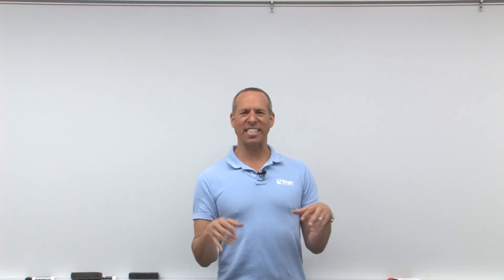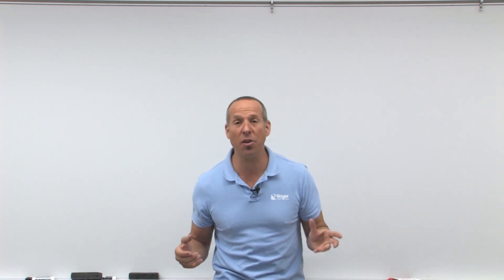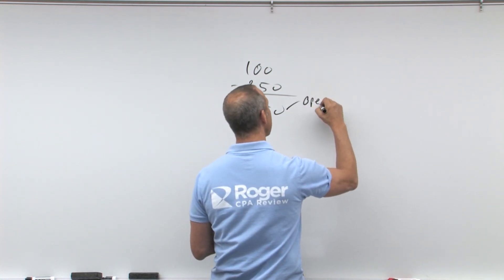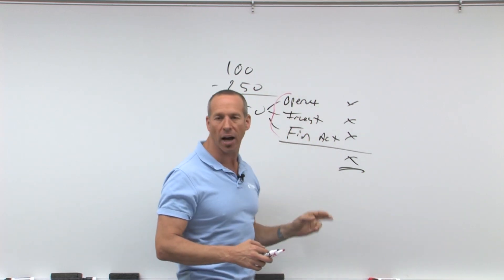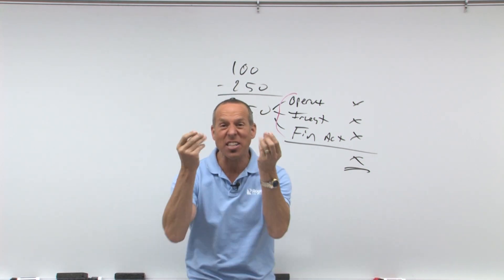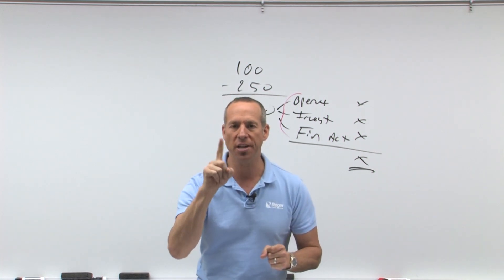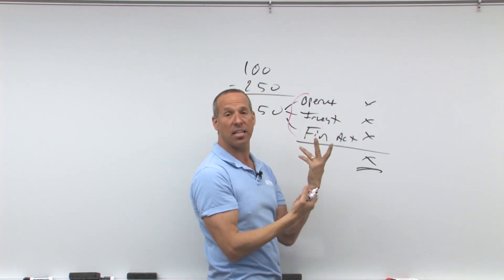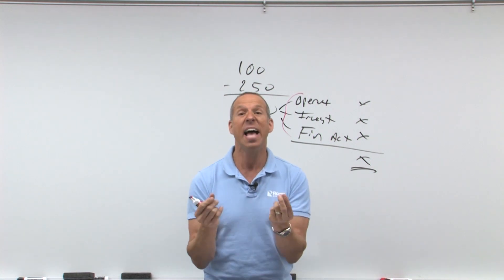Statement of Cash Flows - Lesson 1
In this video, 25.01 – Statement of Cash Flows – Lesson 1, Roger Philipp, CPA, CGMA, is excited to present a brief conceptual overview of the statement of cash flows - an important topic that is heavily tested on the CPA Exam. Under U.S. GAAP, any company presenting results of operations in its financial statements must include a statement of cash flows. The statement of cash flows shows cash balance at the beginning of the year and cash balance at the end of the year, while also accounting for the changes between the beginning and ending balances.

Cash flows derive from operating activities, investing activities, or financing activities, and the net amount from all these activities will equal the overall increase or decrease in cash balance from the beginning of the year to the end.

Investing and financing activities are clearly defined by the FASB while operating activities is more of a catch-all category. Roger defines cash and cash equivalents while providing illustrative examples for the original maturity date to the purchaser rule for deciding whether an asset is a cash equivalent or an investment. Also, be forewarned – there are lots of journal entries that lie ahead!

Video Transcript Sneak Peek:

Welcome, welcome to a fun and exciting area called statement of cash flows. Cash flows, very heavily tested. Very important area, we are going to probably spend an hour, hour and a half on this right now. In different sections or different little video clips, but it's going to be a really important area. You need to understand this, heavily tested on the exam. Very important for real world, right? You are out there doing a job. This is stuff we're going to cover both for GAAP and then at the very end of the section under IFRS and the comparisons and differences.

Alright, statement of cash flows. So we've got our statements. Whose statements are these? Management's, right? Management is responsible for the preparation for the content, and so on. A complete set of financial statements is a balance sheet, income statements, and statement of changes in stock holder's equity, statement of cash flows, other comprehensive income, and things like that.

So a statement of cash flows is just this. It talks about how much cash did I have at the beginning of the year burning a hole in my pocket, how much cash do I have at the end of the year? We are looking at the difference between the beginning and the end and we are trying to see, what are the ch-ch-ch-changes in cash? So what it tells me is, how much cash do I have at the beginning, how much cash do I have at the end? The difference is the increase or decrease in cash.

So let's say for example at the beginning of the year I had $100, at the end of the year I have $250. That means I've got $150 more cash burning a hole in my pocket. My job is to figure out, where did this cash come from? As we look at this we are going to see the cash could come from either operating activities or investing activities or financing activities. You are going to see this plus or minus this plus or minus this equals the net change.

So what we are trying to do is say, “Hey, I've got $150 more money in my pocket, where did it come from?" Where did that money come from? That's the purpose of the statement of cash flows. So what we're going to have to do is understand, first of all, what is the definition of cash, because we are talking about the change of cash.

The other thing is, we need to define what these activities are. The FASB very carefully defined investing and financing. If it's not investing or financing, what is? Boom, operating. Operating is like the catch-all. If you don't know where to put it, put it in operating. So that's what we're looking at as far as where the amounts are coming from.

We've got operating, investing and financing. FASB carefully defines investing and financing. Everything else is what? Operating. So again, the key is the change. ♫Ch-ch-ch-changes, and face the strain ♫ who sang that song, many years ago? D-d-d-d-David Bowie. Ch-changes, there you go!